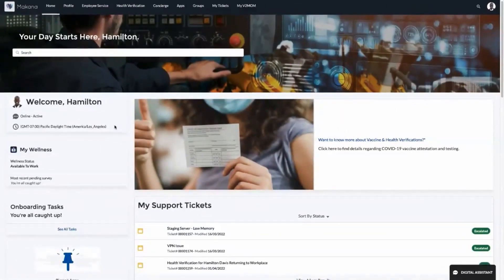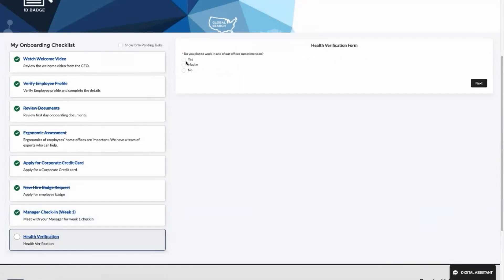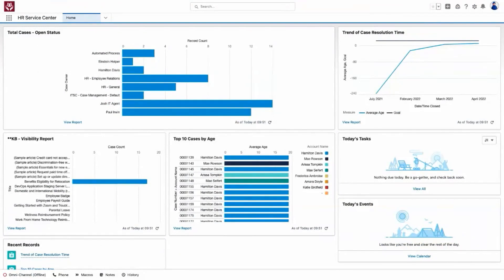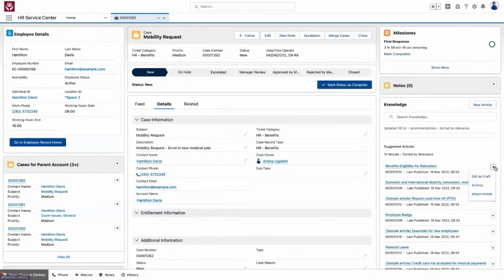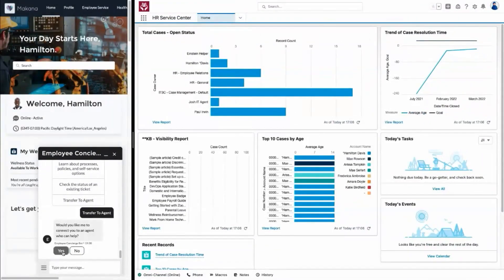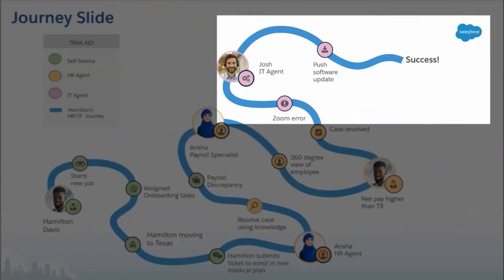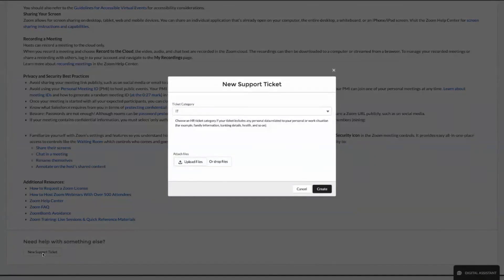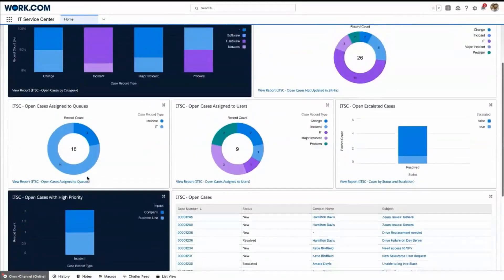Salesforce Employee Service Demo: Streamlining Employee Onboarding & IT Support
In this Salesforce demo, we showcase how Hamilton, a new employee, uses Salesforce to seamlessly complete his onboarding tasks and manage IT requests, while we also explore how HR and IT teams use Salesforce's powerful tools to handle employee support. We’ll take you through the journey of ticket management, employee self-service, Omni-Channel routing, and proactive IT troubleshooting, all within the Salesforce platform. This video highlights how Salesforce enhances employee experience by streamlining onboarding, IT support, and more. Perfect for HR specialists, IT professionals, and admins!

Timestamps:

0:08 - Introduction to Employee Workspace
0:24 - Accessing Applications, Announcements, and Tickets
0:38 - Completing Onboarding Tasks & Watching CEO Welcome Video
1:03 - Reviewing Company Policies and Employee Profile
1:16 - Ergonomic Assessment and Corporate Credit Card Request
1:31 - Scheduling a Check-In with Manager & Uploading Health Documents
1:53 - Hamilton's Relocation: Submitting Tickets for Medical Plan Changes
2:22 - Tracking Ticket Status and Interacting with HR Specialists
2:42 - HR Specialist Ana: Managing Tickets with Omni-Channel Routing
3:36 - Viewing Hamilton’s Employee Information and Knowledge Articles
4:13 - Ana Resolves Hamilton's Medical Plan Ticket
4:53 - Hamilton Reports a Payroll Issue via Chat with Employee Bot
5:57 - Ana Resolves Hamilton’s Payroll Issue Using Omni-Channel
7:03 - IT Admin's Role in Managing Onboarding and Support Requests
8:00 - Hamilton Faces a Zoom Issue: Submitting an IT Ticket
9:00 - IT Agent Josh Resolves the Zoom Issue Using Real-Time Data
10:00 - How IT Agents Use Omni-Channel to Manage IT Support
12:00 - Proactive Issue Resolution with Real-Time Machine Data
13:00 - Conclusion: Optimizing Onboarding and IT Operations with Salesforce

👍 Like this video if it helped you improve your onboarding or IT support!